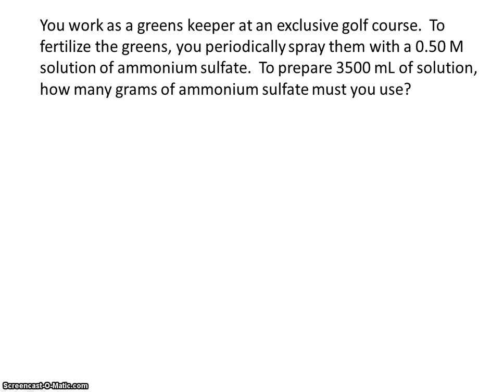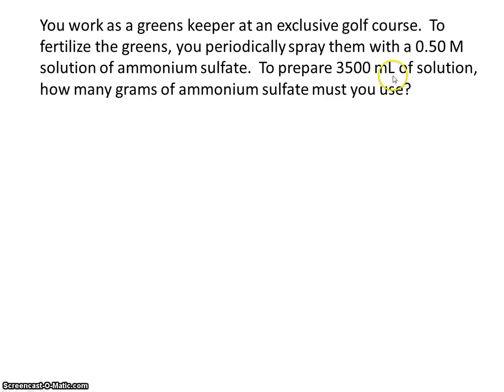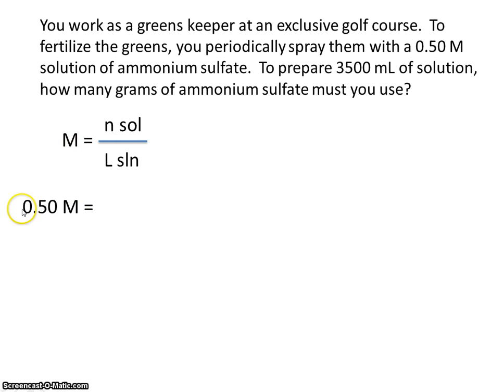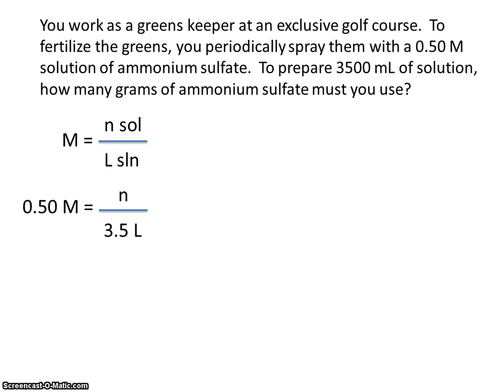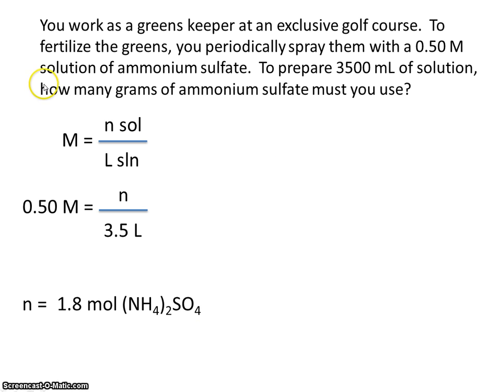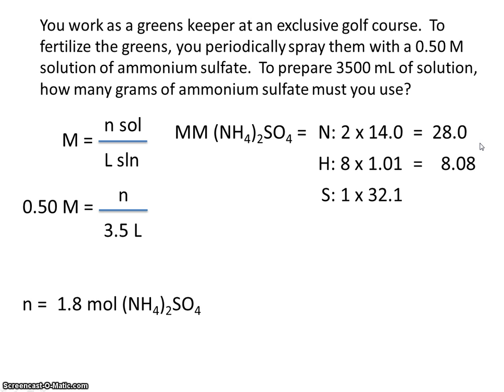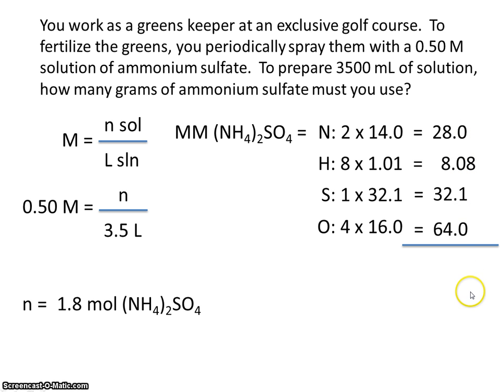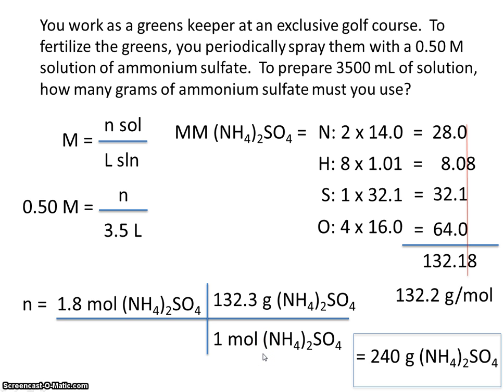#9 Molarity calculation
This video shows a sample calculation using the molarity equation.